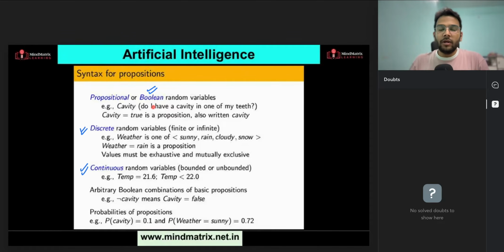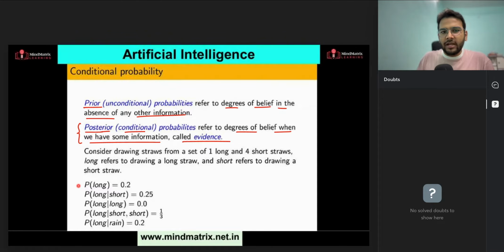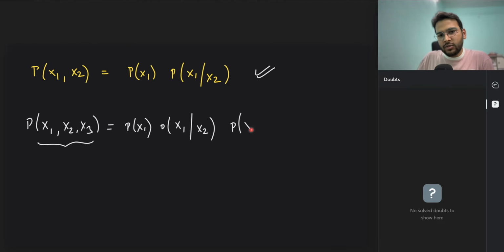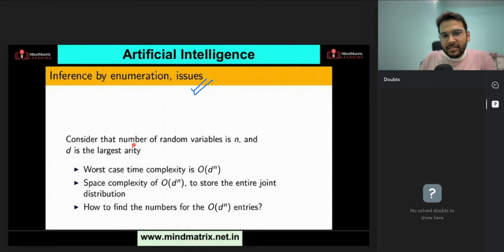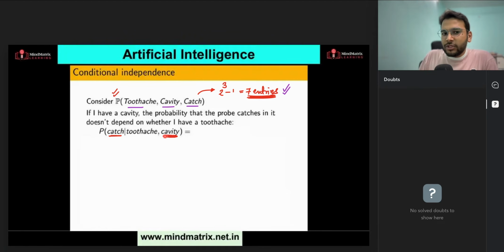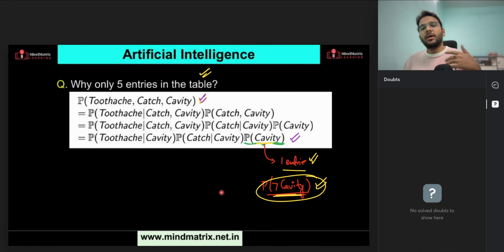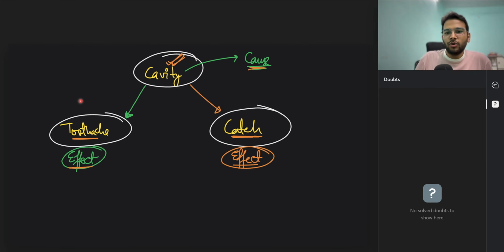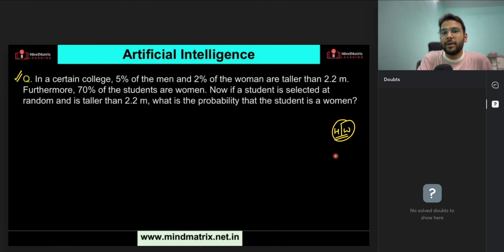AI - Reasoning Under Uncertainty | Lec-2 | Prerequisites | GATE DA | Anshul Sir | MindMatrixLearning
You will learn the prerequisites in the first two lectures of the Reasoning Under Uncertainty module.

Welcome to the complete module on AI - Reasoning Under Uncertainty, specifically curated for GATE DA aspirants! In this comprehensive playlist, Anshul Sir breaks down these crucial topics of the AI Course for the GATE DA Exam.

Reasoning under uncertainty is a core, high-weightage pillar of the GATE Data Science & AI syllabus. This series simplifies complex concepts like probabilistic reasoning, Bayesian Networks, conditional probability, and intelligent decision-making in uncertain environments. Whether you are building your conceptual foundation or looking to sharpen your numerical problem-solving speed, this complete module by MindMatrix Learning has you covered!

 🚀 Accelerate Your GATE DA Preparation:
Looking for a highly structured prep strategy? Explore our full-length courses, mock tests, and expert guidance tailored strictly for GATE DA.

💡 Playlist Highlights:
• Complete coverage of Reasoning Under Uncertainty for GATE DA.
• Expert, step-by-step problem-solving techniques taught by Anshul Sir.
• Clear explanations of high-weightage Artificial Intelligence topics.
• Proven strategies to tackle tricky exam-level questions.